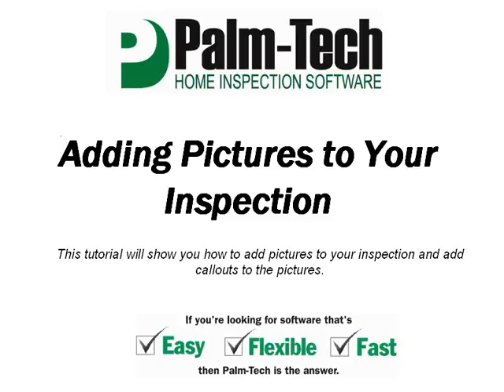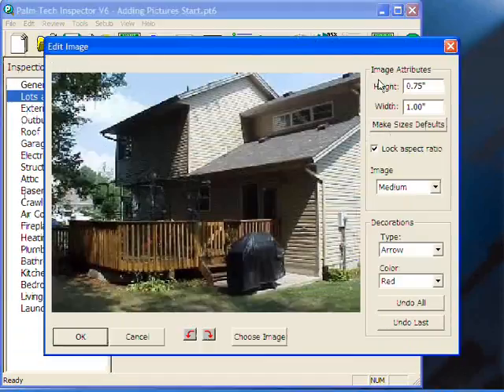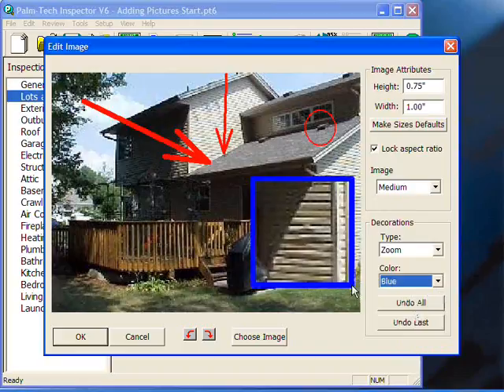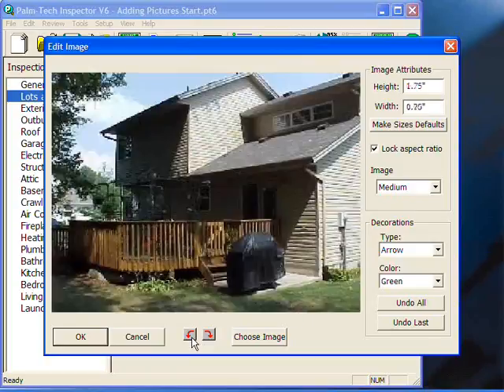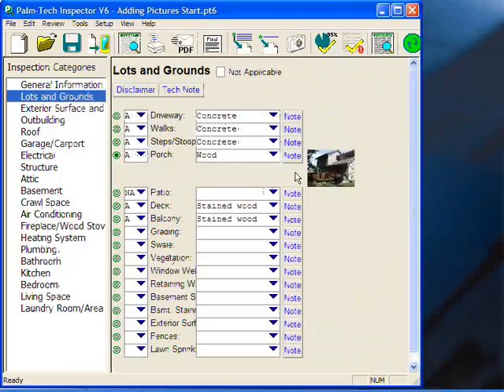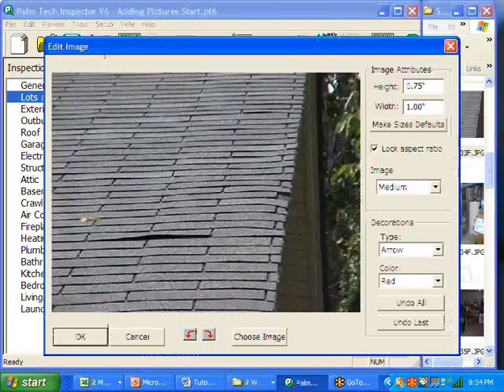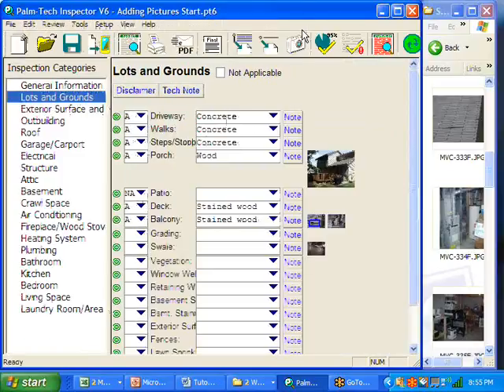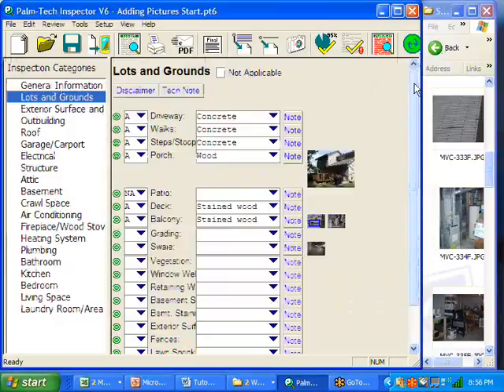Adding Pictures to Your Inspection